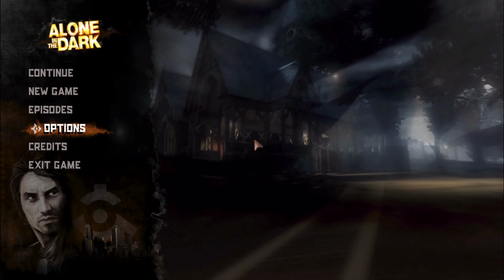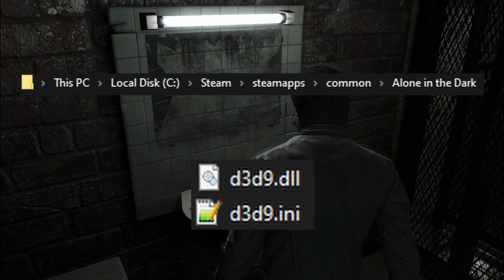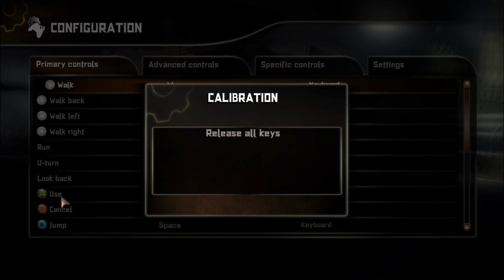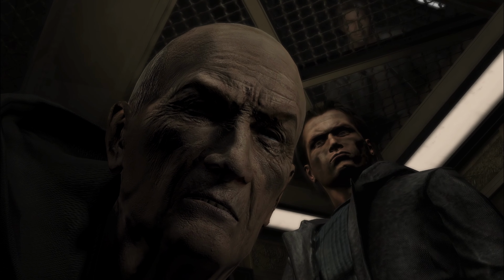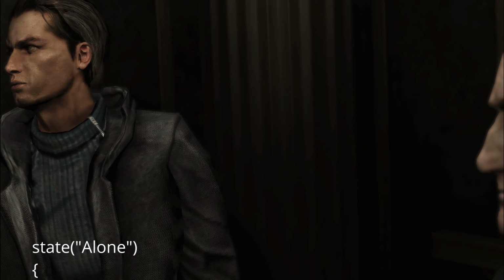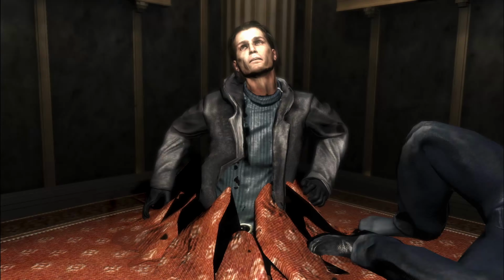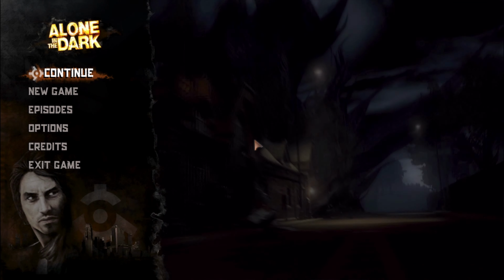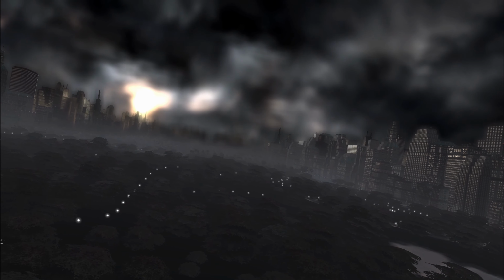A Getting Started Guide to Playing and Speedrunning Alone in the Dark 2008